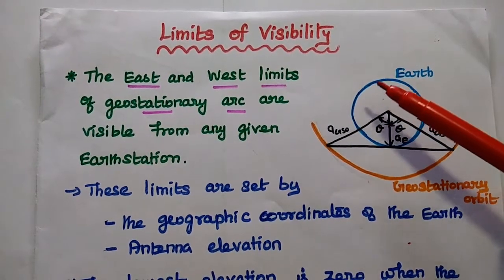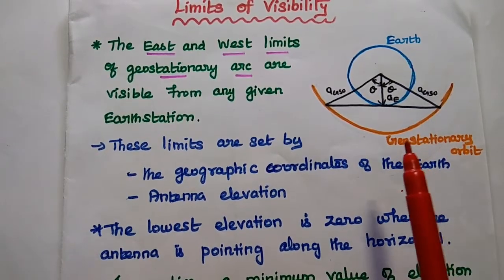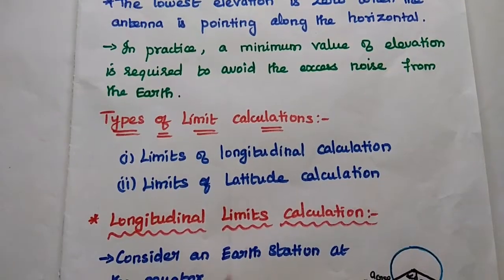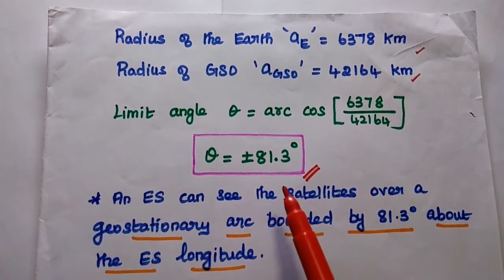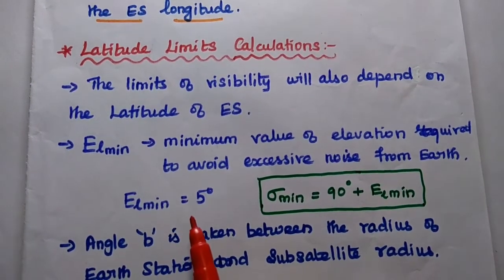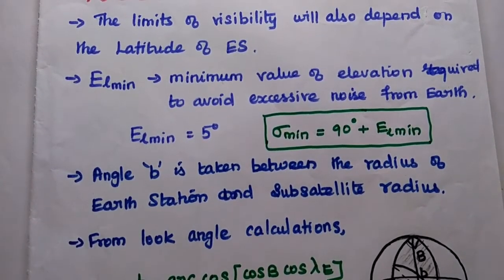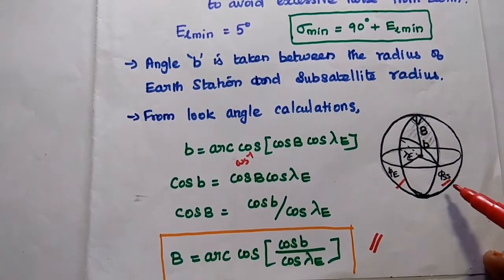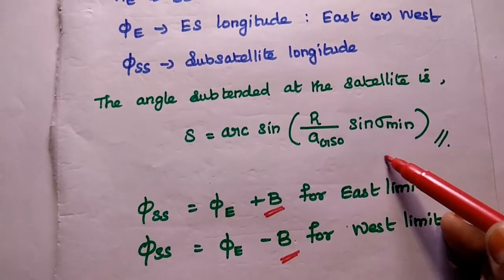Limits of Visibility - Satellite Communication